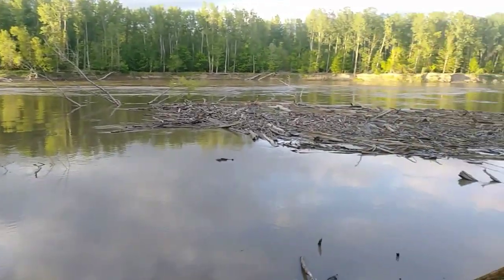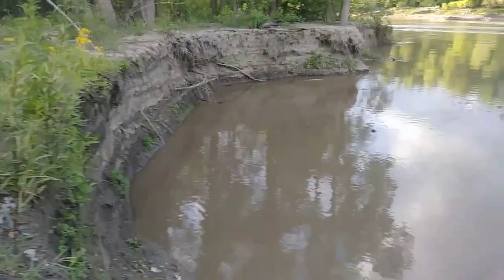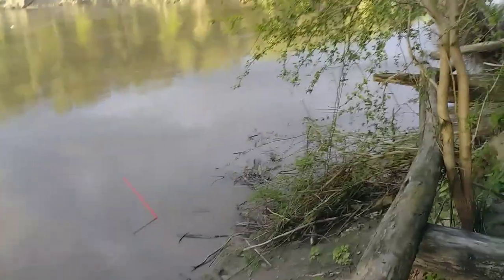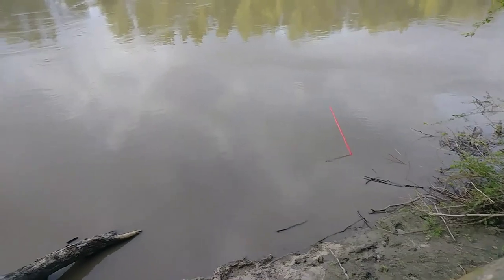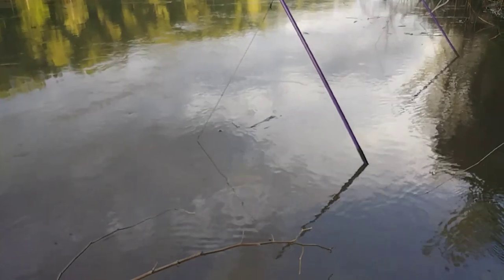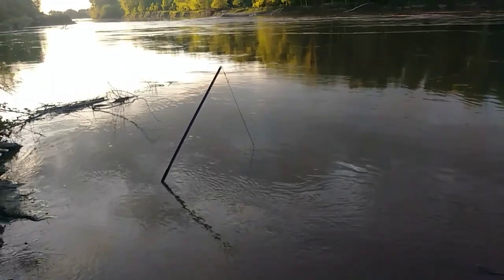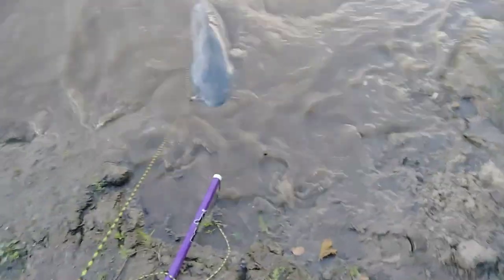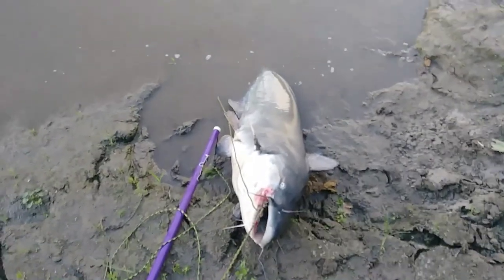I can't believe I caught my Personal best Massive blue catfish- Big Catfish on the Missouri river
In this video I catch the fish of a lifetime. I've been waiting 4 yrs to catch a Huge Blue catfish on bankpole. Today I get my chance to catch a Missouri river monster💪

Can you guess the weight.

Winners picked Sunday at 7pm